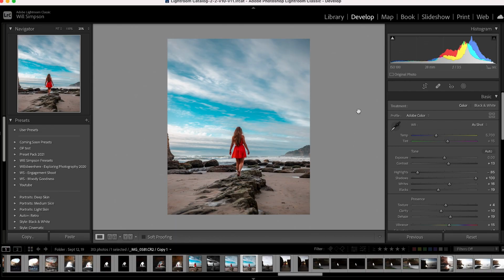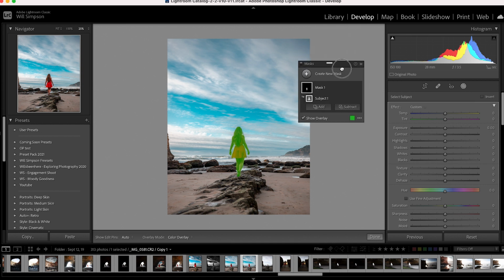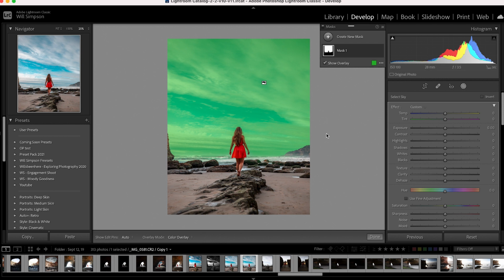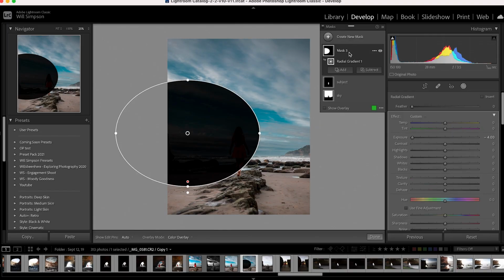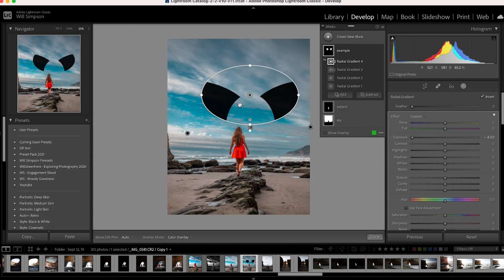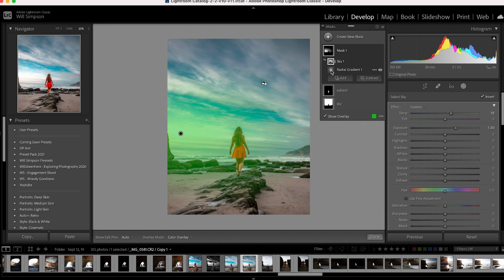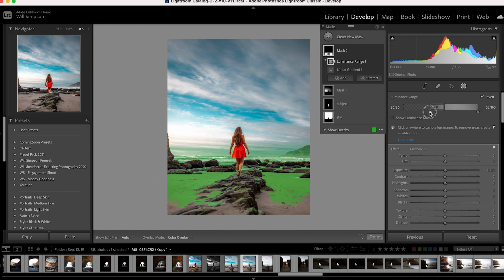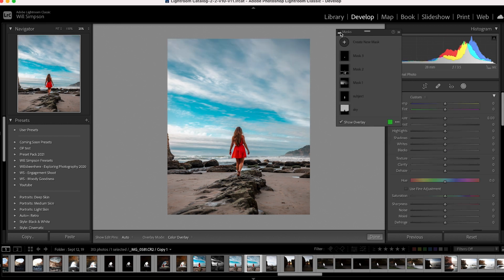Lightroom GAME CHANGING Mask UPDATE- Oct 2021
Download 3 FREE PRESETS and LIGHTROOM HOTKEY CHEATSHEET – the Exploring Photography Starter Pack

Are you kidding me? Local Adjustments in Lightroom just got a shot of adrenaline! Adobe coming out with this amazing Lightroom Update! This update remade the local adjustments. Adding a new masking feature, including range masks as a full local adjustment, being able to blend masks to create more precise edits and more! This new update has completely changed the game when it comes to editing your photos in Lightroom.

Brush adjustment, Radial filter, graduated filter, color mask, luminance mask and now adding an automated SKY and SUBJECT mask with its new AI software. Lightroom just evolved to the next level. Learning these tools will make your photos POP off the page!

My Gear:
Prime Lenses:
Canon:
Sony:
50 mm
85 mm
Nikon:
50 mm
Rode Video Mic
5-1 Light Reflector